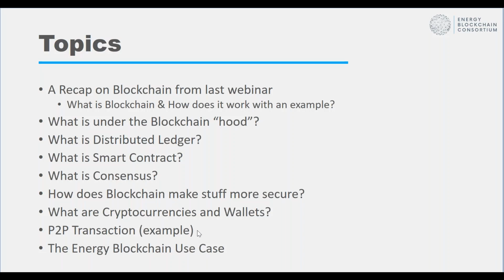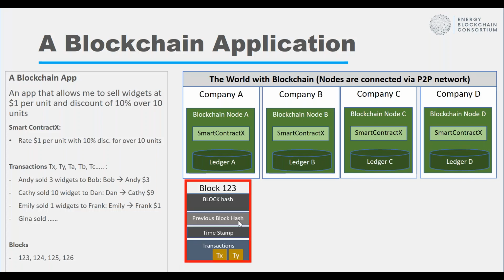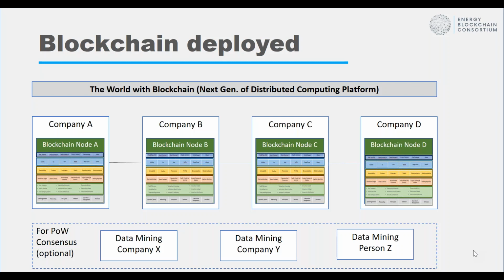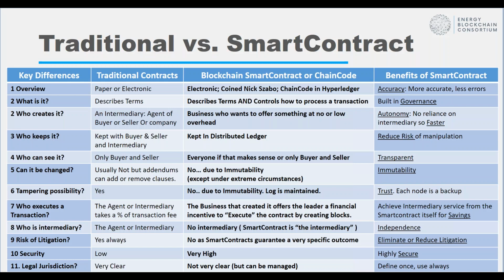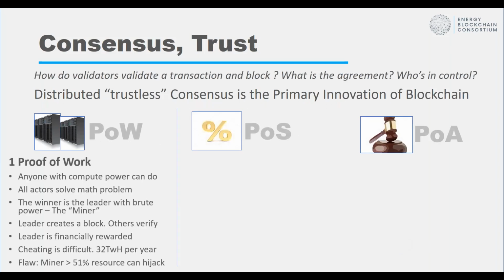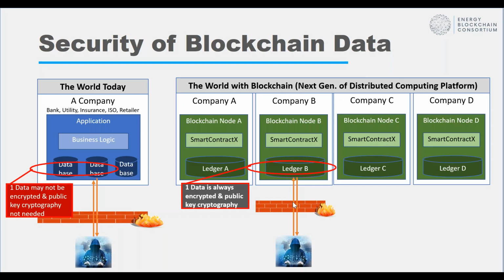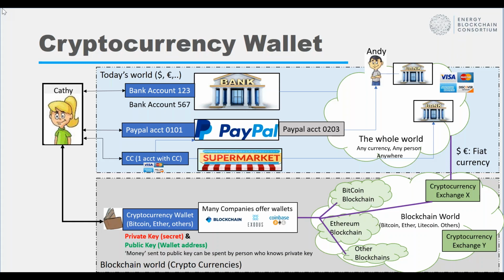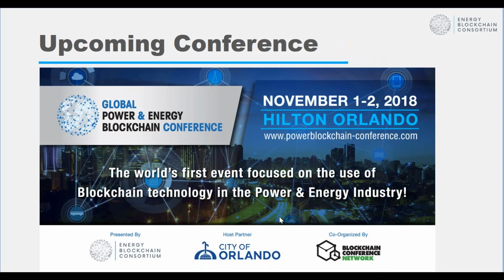Blockchain Basics (Blockchain under the hood)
This is the 2nd webinar in the 12 webinar educational series organized by Energy Blockchain Consortium. (Presenter: Tony Giroti).

This "Blockchain Basics" Webinar (July 13, 2018) opens the Blockchain 'hood' and tells you what it contains - layer by layer. All original content, never seen before and a real eye opener. The 'Energy' related topics on Blockchain are described in the second half.

Topics covered:
A Recap on Blockchain from last webinar
What is Blockchain & How does it work with an example?
What is under the Blockchain “hood”?
What is Distributed Ledger?
What is Smart Contract?
What is Consensus?
How does Blockchain make stuff more secure?
What are Cryptocurrencies and Wallets?
P2P Transaction (example)
The Energy Blockchain Use Case